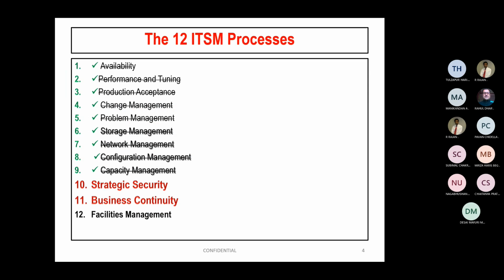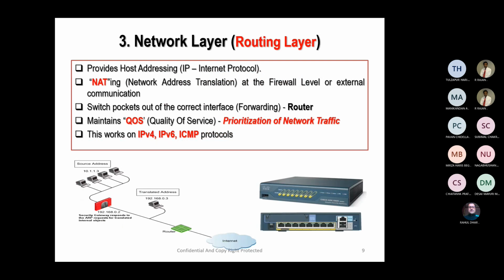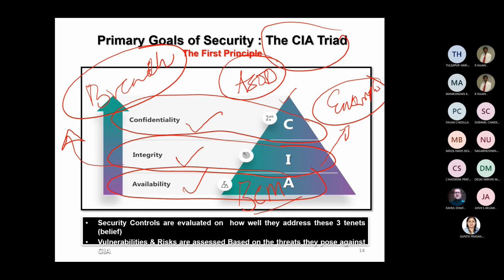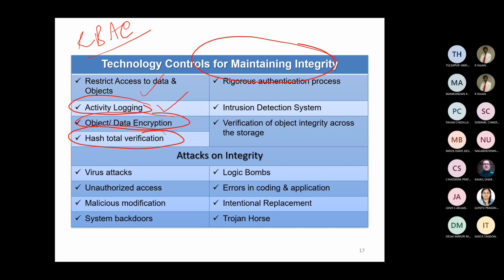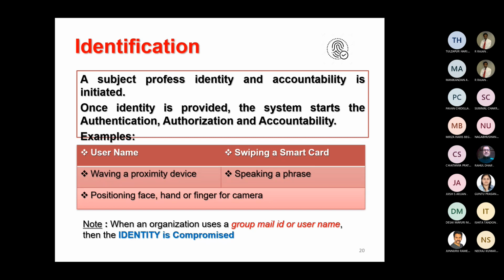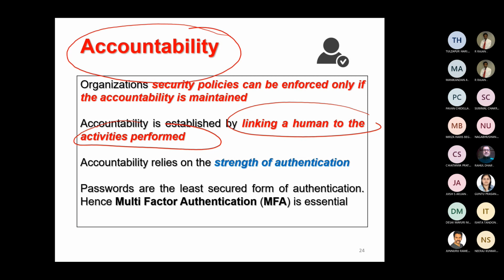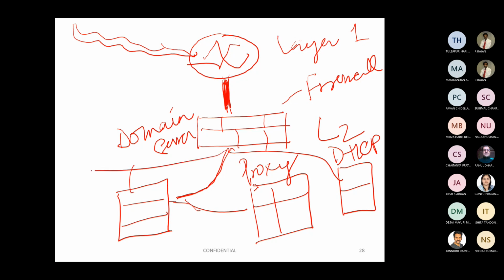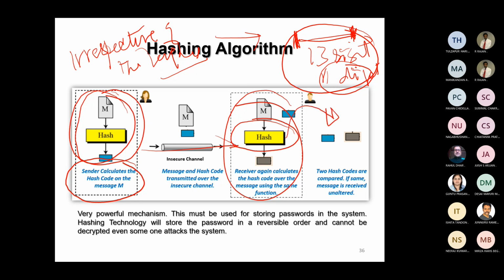Information Security Basics Session Dr Rajan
You need to understand the basic InfoSec principles before commencing your InfoSec journey. Infosec is independent of the IT Function. You need to be very specific to your organization to protect what information is essential for your business.